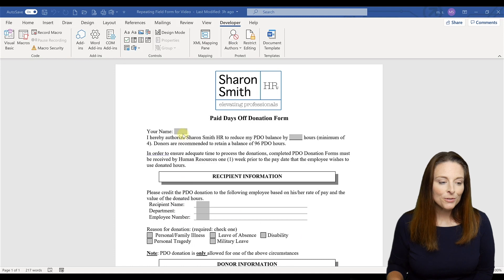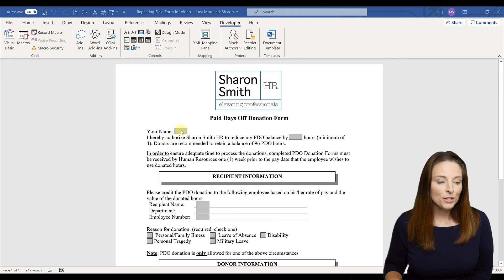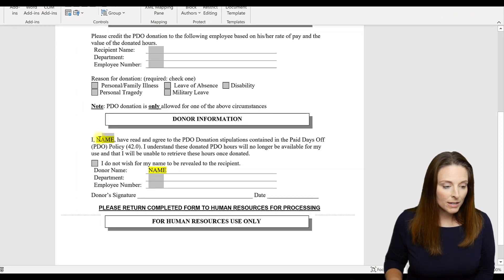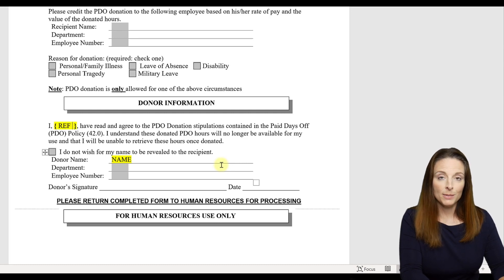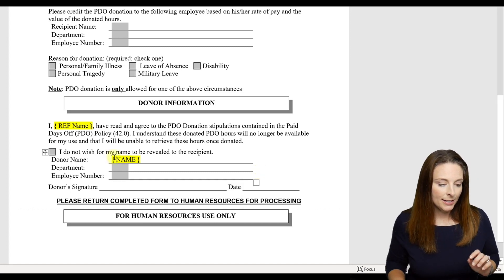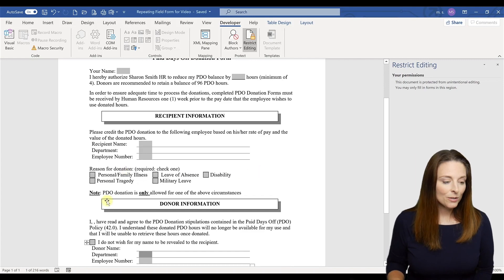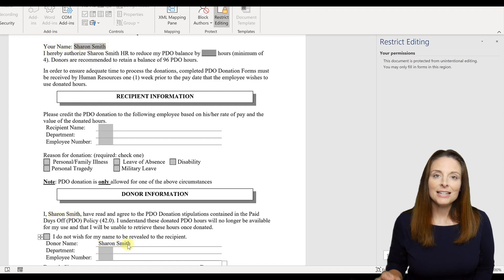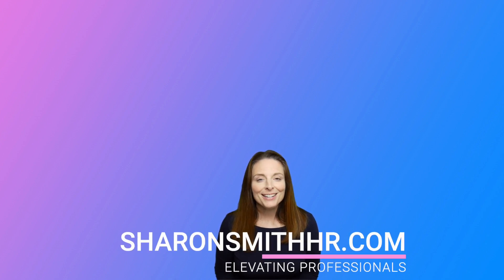How To Auto Populate Form Fields in Word - Repeating A User Field in Other Parts Of Your Document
HOW TO AUTO POPULATE FORM FIELDS IN MS WORD // See how to insert reference fields so that when a user fills in a form field, their response can be repeated in other parts of the document. This is useful when you capture a user's Name at the top of a form or document and then you want that person's name to populate in other places throughout the document.